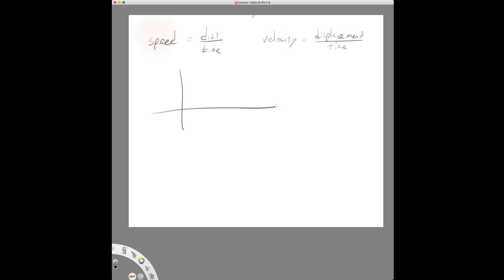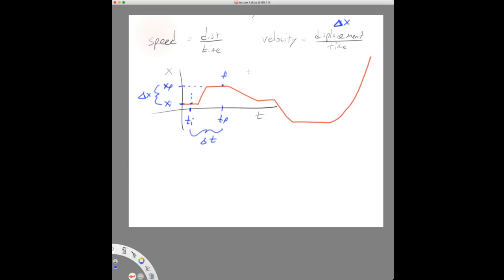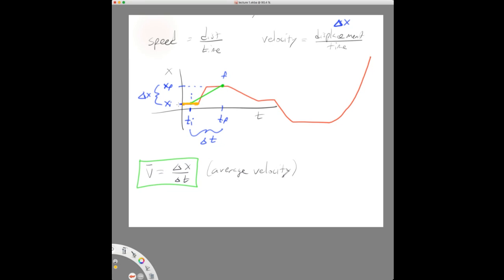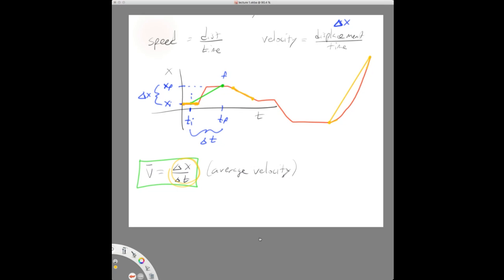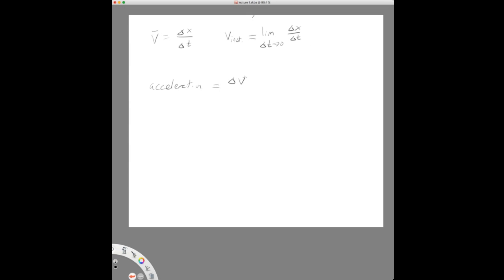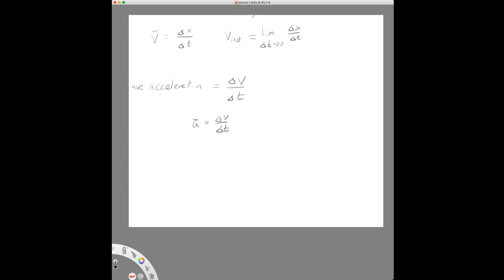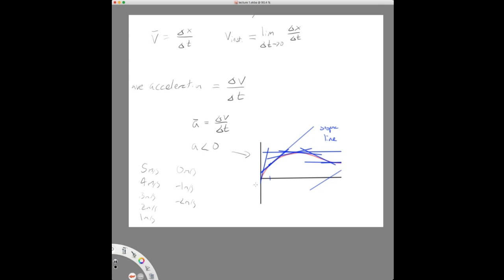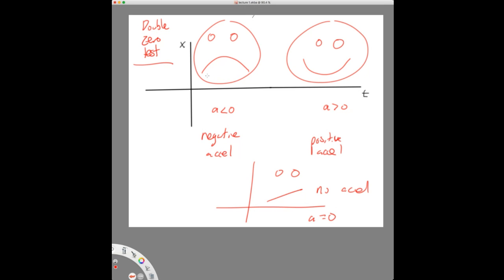College Physics 1 Lecture 2c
Lecture 1 pt 3 on 1-d Kinematics.  From Summer 2020.